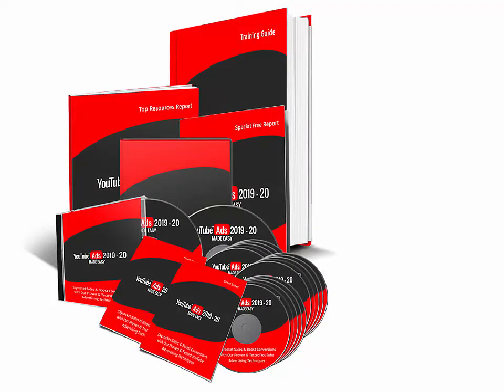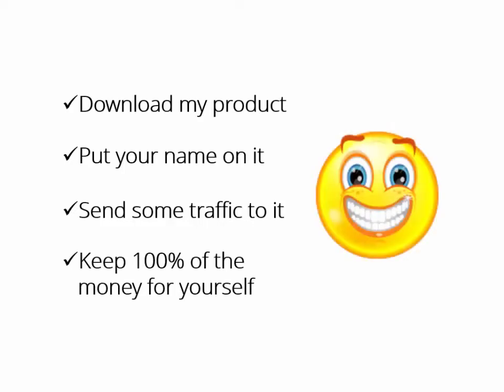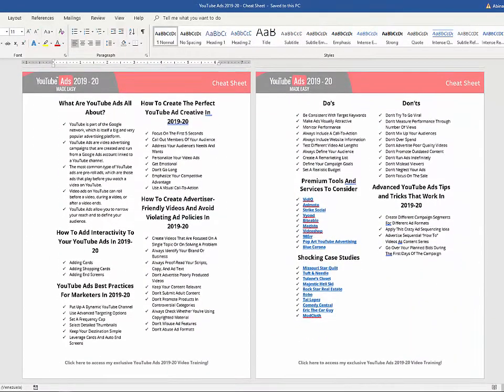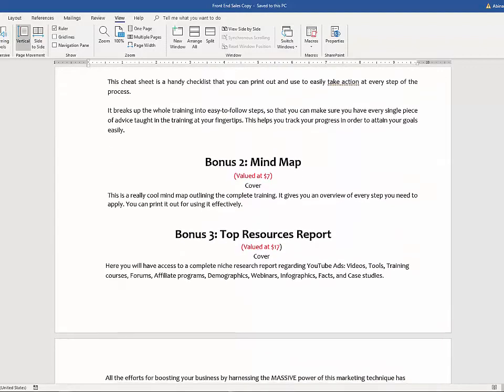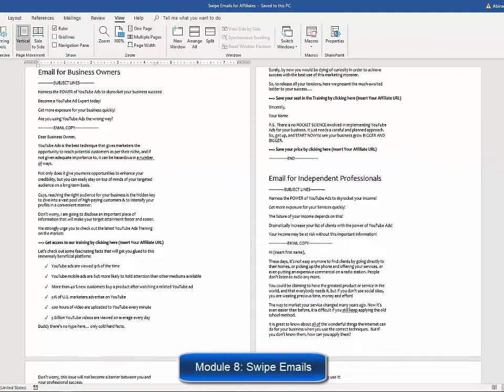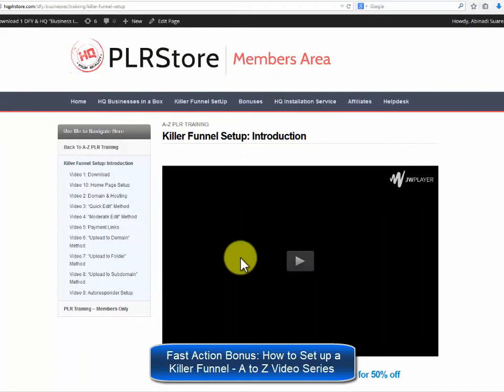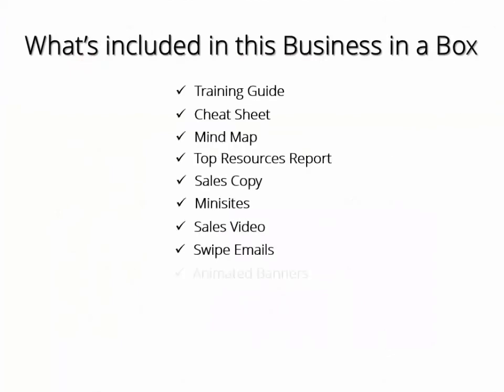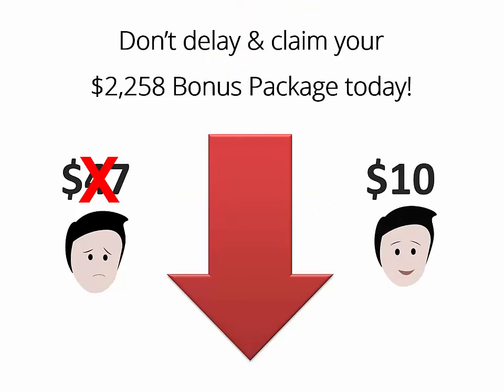Watch My YouTube Ads 2019 20 Success Kit Review Huge Bonus Package Updated